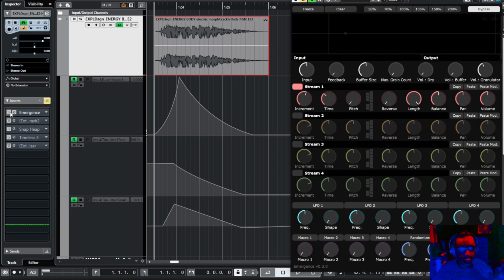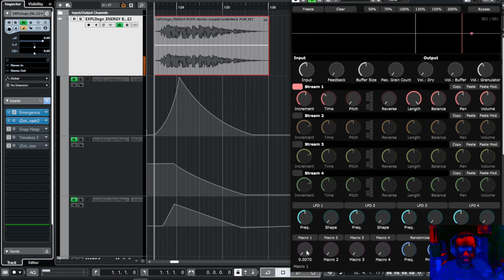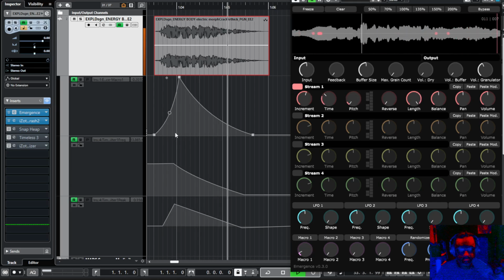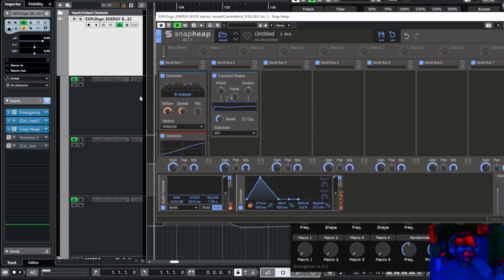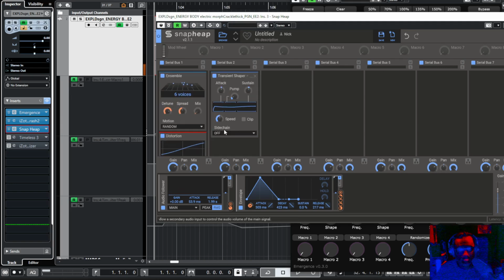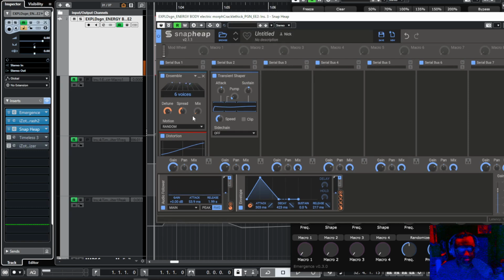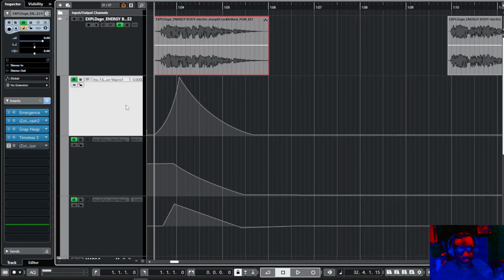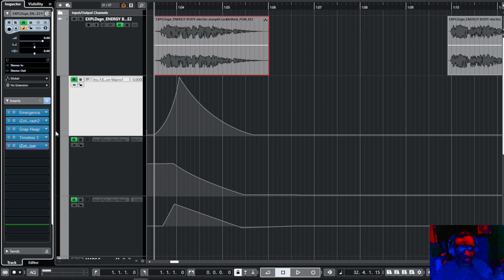Using granular synthesis to beef up a sound and add variation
Demonstrating a few tricks to add new character to your source sound.

This one relies heavily on granular processing, but also incorporates some distortion tricks, modulation, and delay.

Oh, and as a bonus, I put my webcam feed in the bottom corner, but changed the video settings to better match my current mood. :)

If you have any questions let me know, otherwise happy designing.